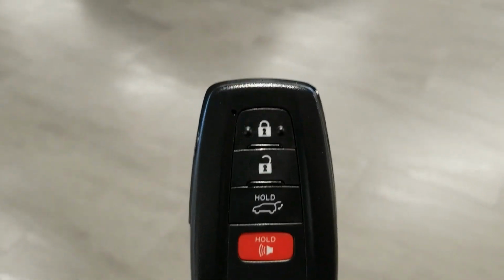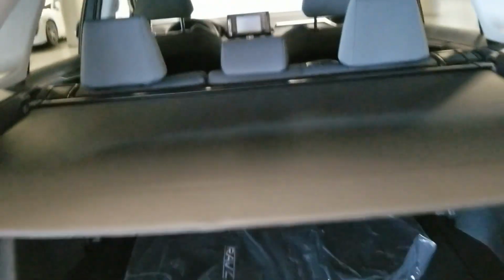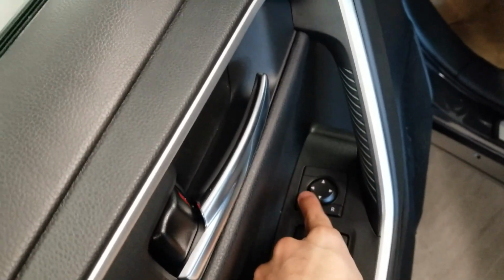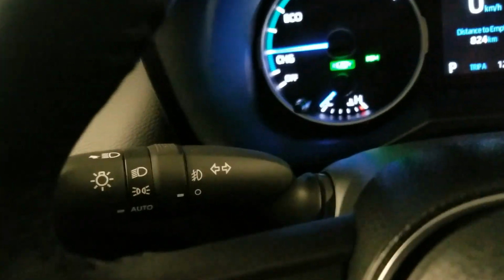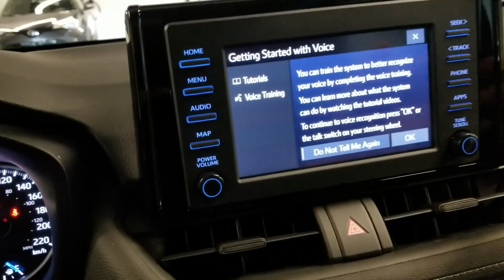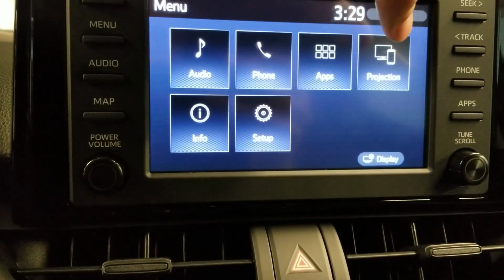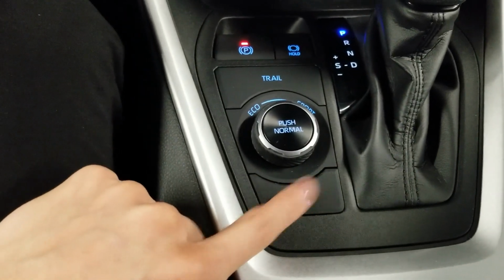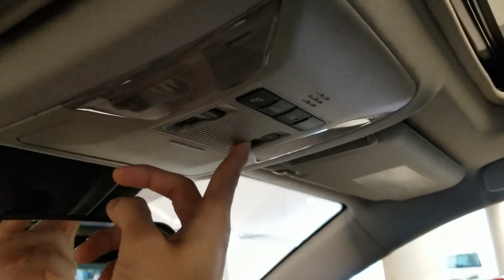2020 Toyota RAV4 Hybrid XLE Delivery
In this video I will be going over all the functions of all the buttons in the new 2020 RAV4 Hybrid XLE.

Congratulations For those of you who bought your brand new vehicle, hopefully this answered all your questions.